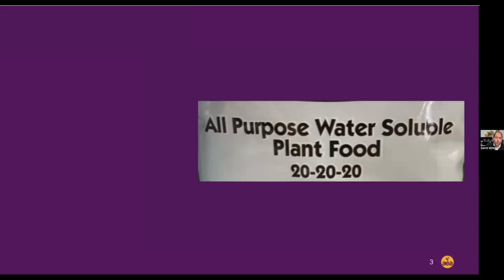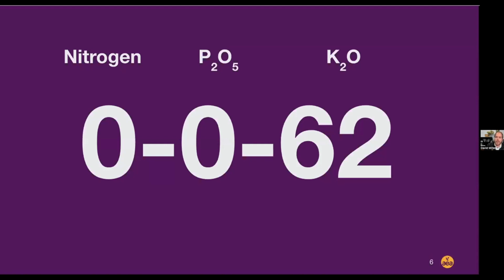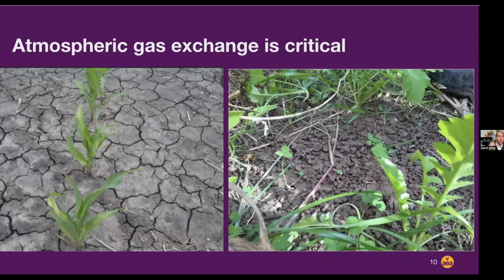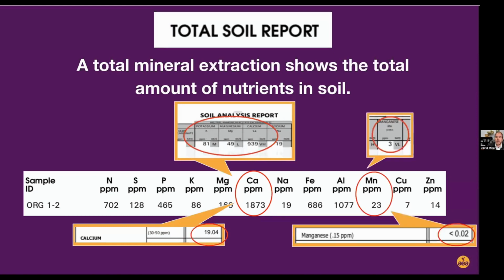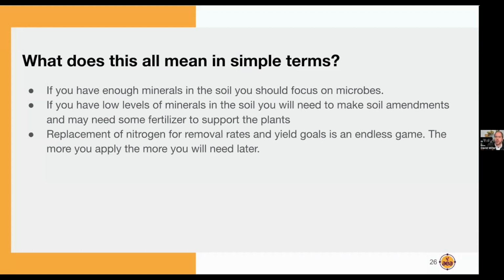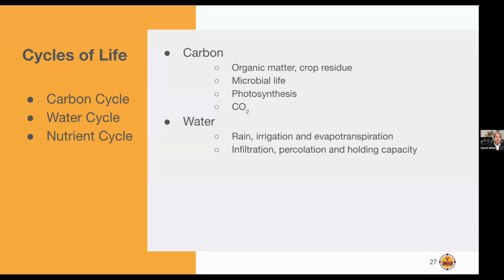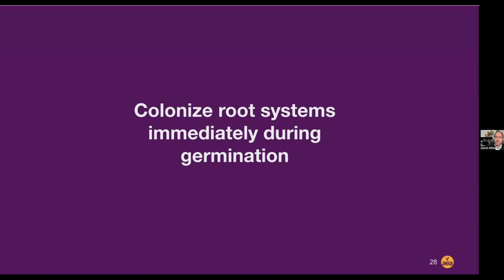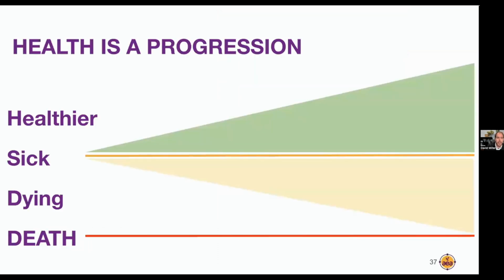How to Reduce Your Fertilizer By Up To 70% While Increasing Yield [Webinar]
Did you know that most of the nitrogen, phosphorus, and potassium applied to the soil is never absorbed by the crop and does not improve crop performance? In this webinar, David Miller will describe how to manage soil biology to release the nutrients that are tied up in the soil mineral matrix and don’t show up on a conventional soil test.

Watch today to learn more about:
-Understanding your soil test so you don’t buy inputs that you don’t need
-The relationship between the carbon, water, and nutrient cycles
-The role of biology in all three cycles and how to get started on your operation
-How AEA’s nutrition management programs work and their results